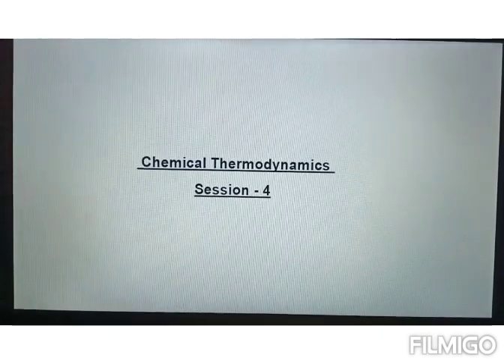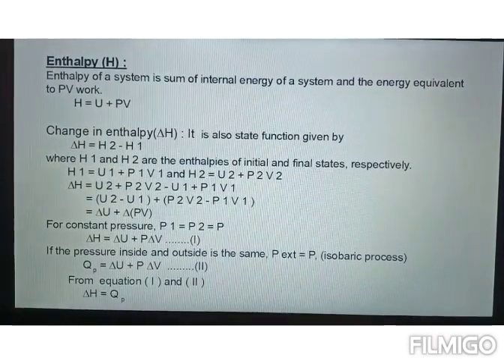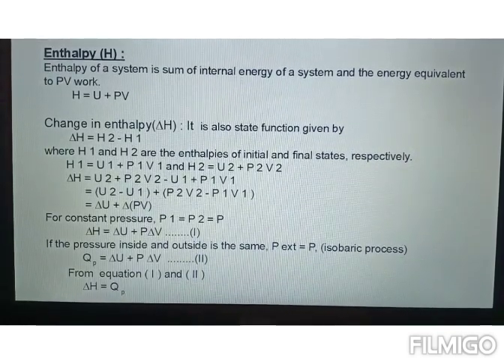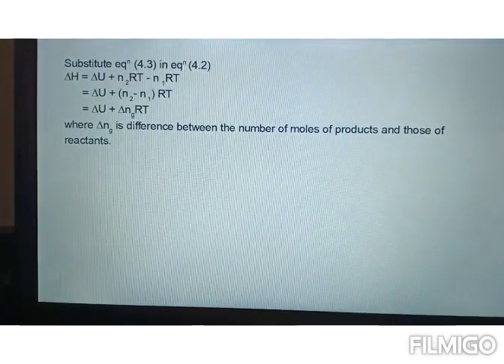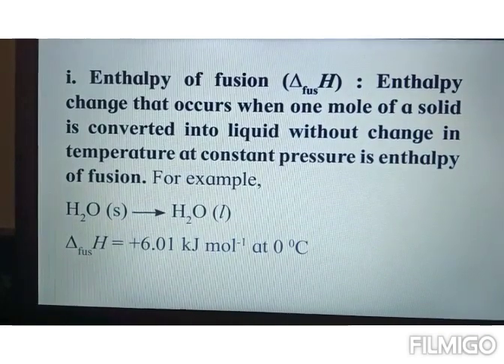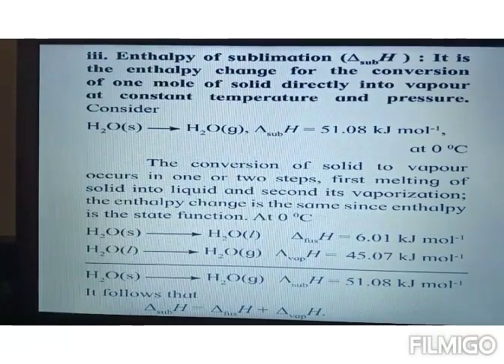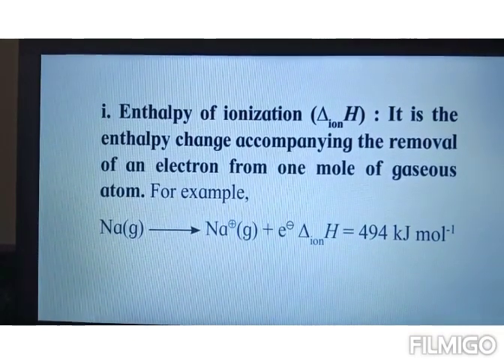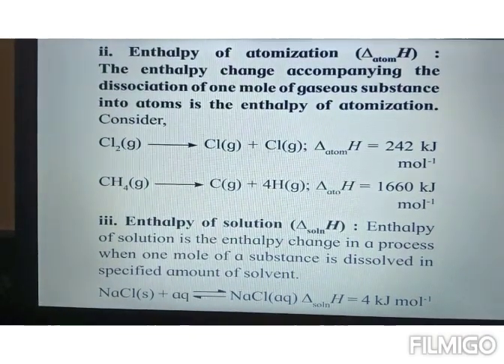TOPIC :- CHEMICAL THERMODYNAMICS (PART 4)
ONLINE LECTURE SERIES FOR STD – XIII
SUBJECT :- CHEMISTRY
TEACHER :- MRS. RUPALI NAIK